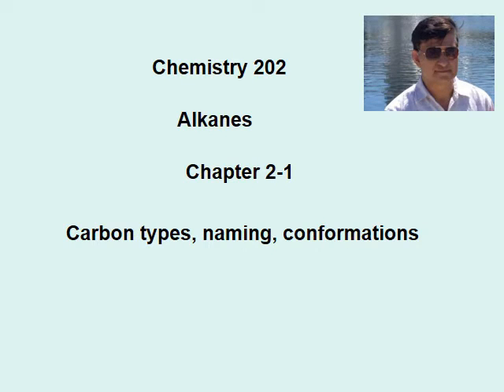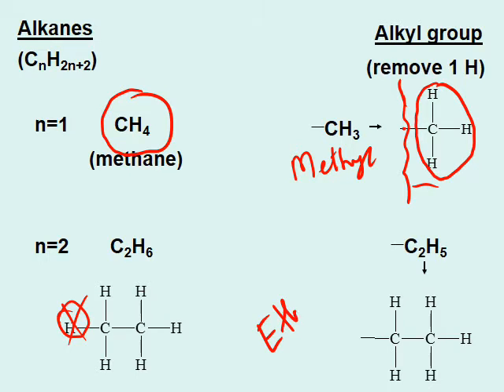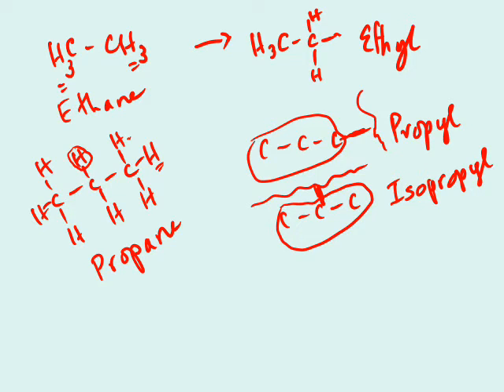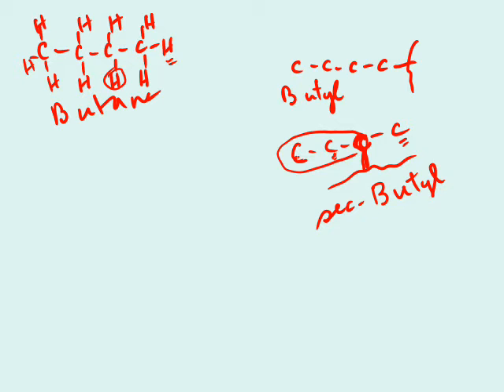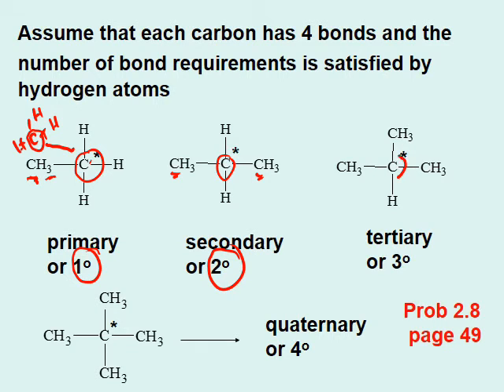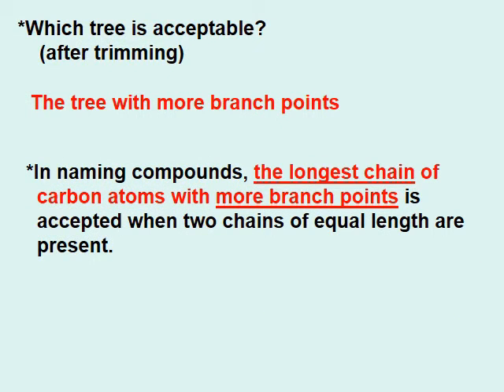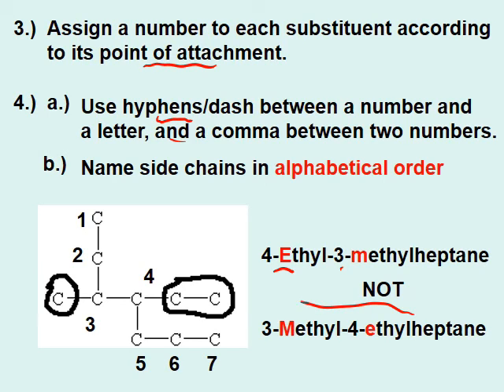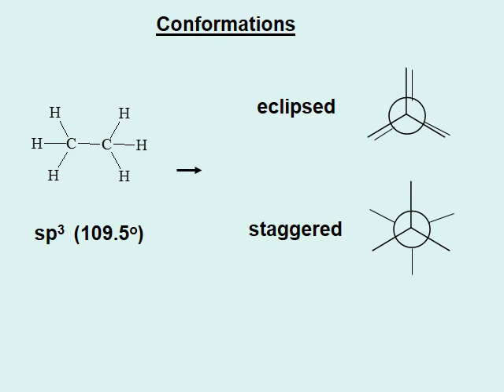C202 ch 2-1 (alkanes, C types, naming, conf)